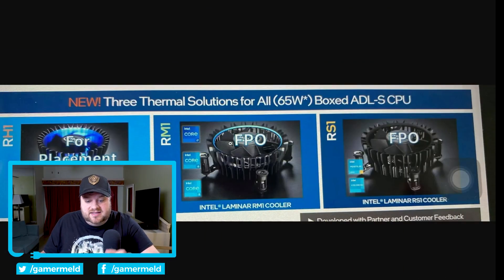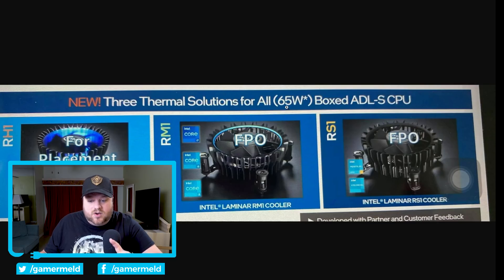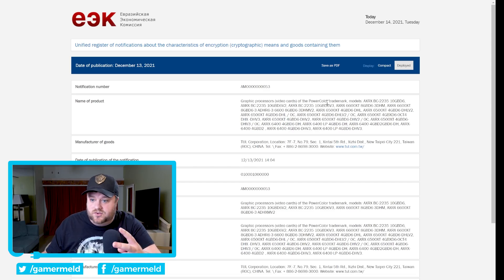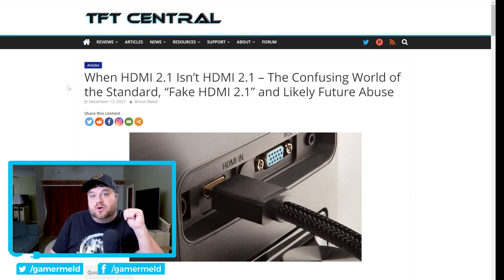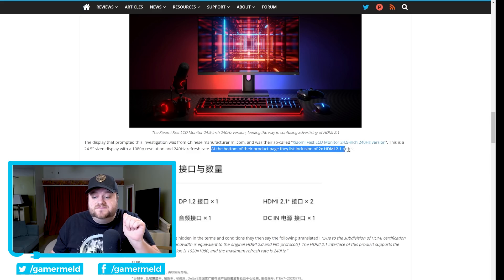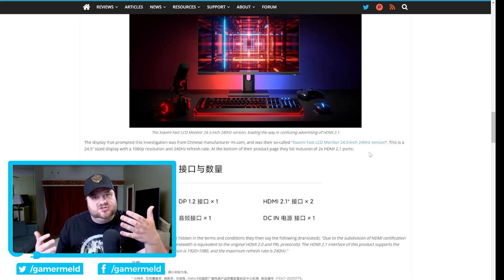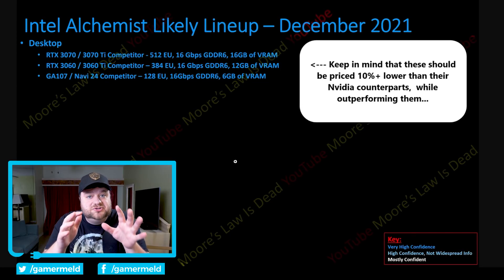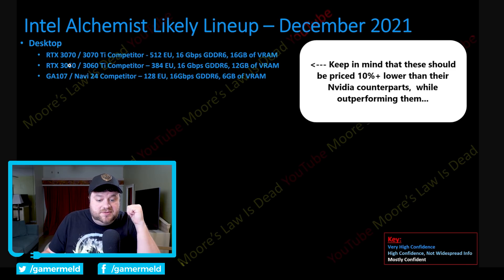AMD's OFFICIALLY Done The UNTHINKABLE!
Intel's ARC GPUs aren't that much, AMD's done the unthinkable, HDMI 2.1 sucks, 2 new GPUs and coolers!

TIMESTAMPS
0:00 Intro
0:40 New Coolers
1:38 2 New GPUs Confirmed
2:56 You Could Have A Fake One Of These
7:39 Intel ARC GPU Pricing
10:29 Why AMD??